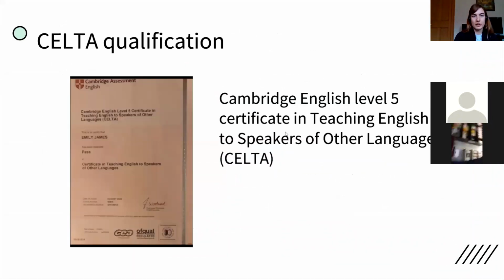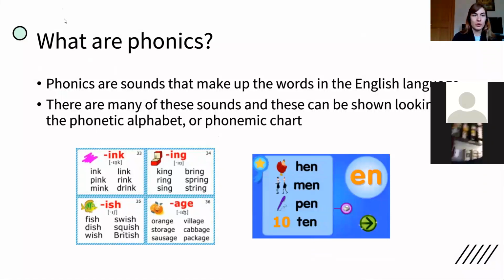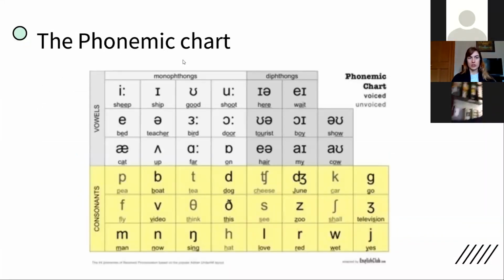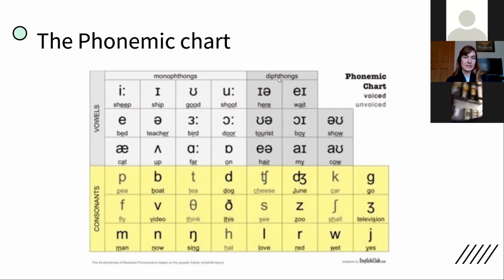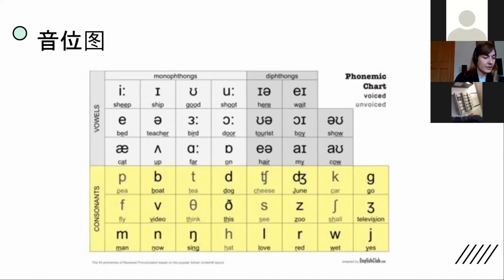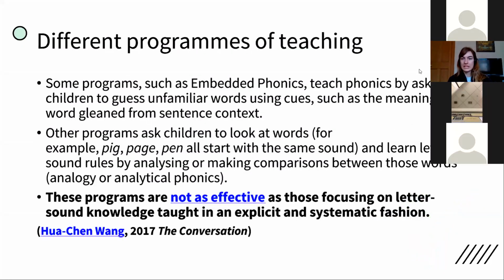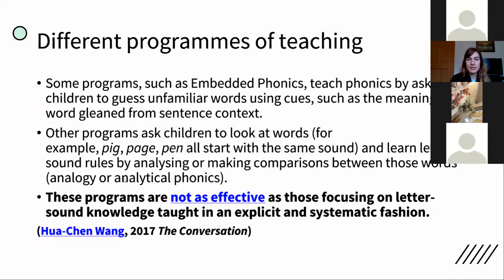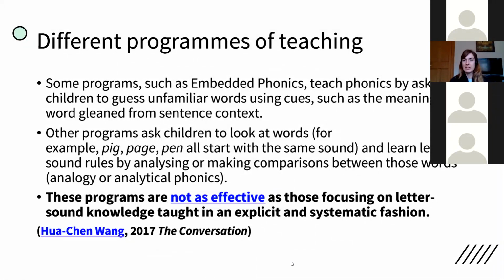Phonics introduction for a Chinese audience video part 1